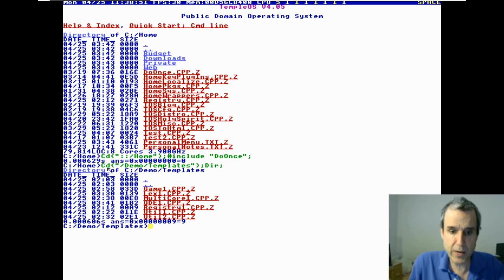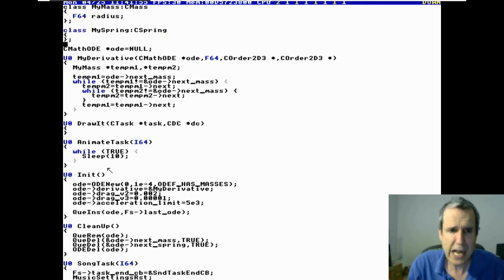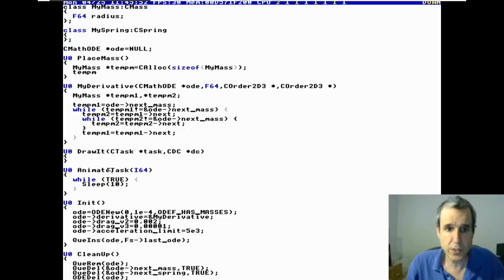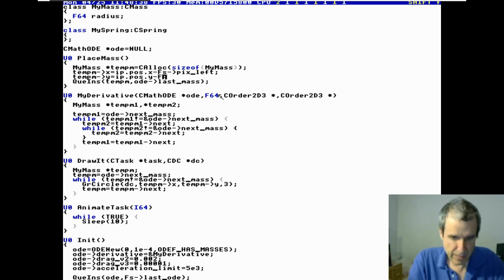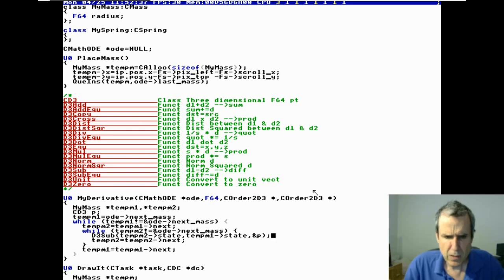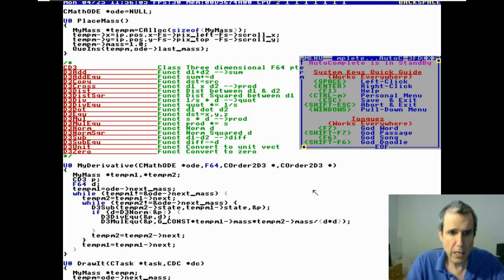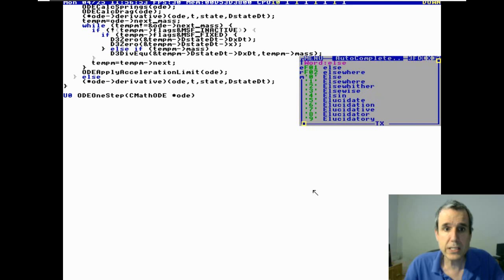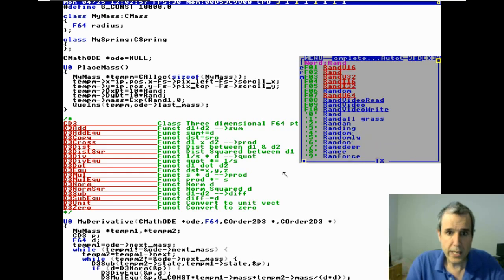560 - Let's Do Physics! - Working On 'Gravitoid' (TempleOS | Livestream) [2016]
Full File Name: 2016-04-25T00:00:00+00:00 - Terry A Davis Live Stream (ZKhv8zXFbtw).mkv